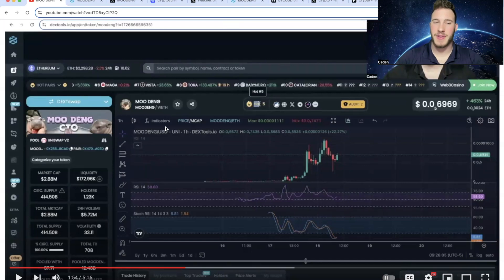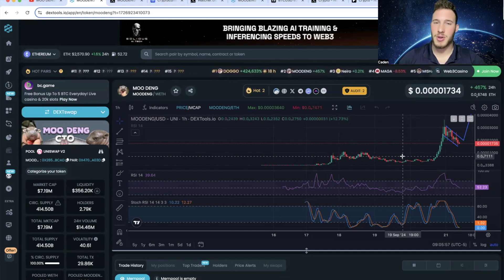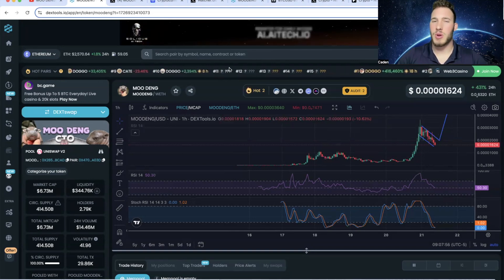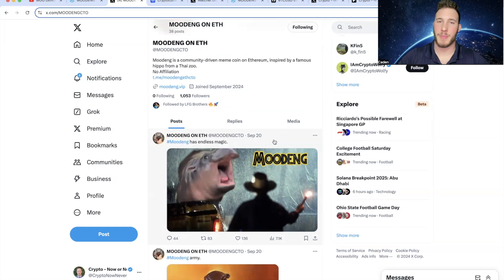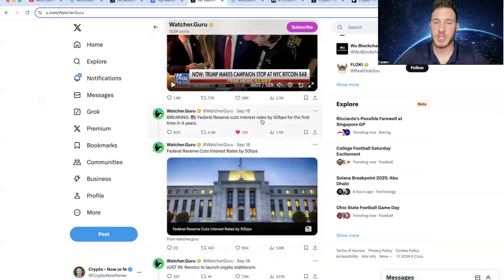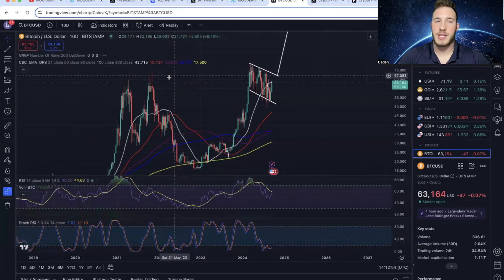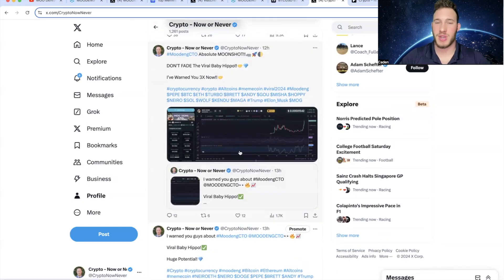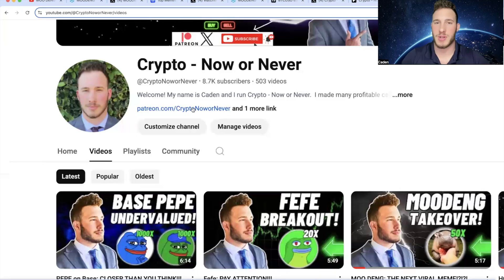MOO DENG: CRYPTO MARKET DOMINATION!!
MOO DENG (MOODENG) MASSIVE EXPLOSION!!🔥📈 15X in 1 Day!!!
Viral Baby Hippo!!🦛🚀
HUGE Eyes Are Watching!👀✅ CEX Listings?!?!💪
Possible 100X Gains!?!?!💎

CA: 0x28561b8a2360f463011c16b6cc0b0cbef8dbbcad